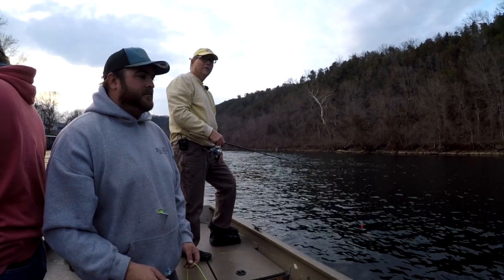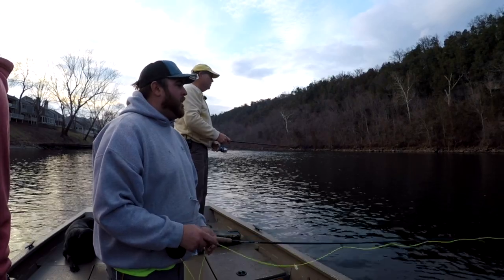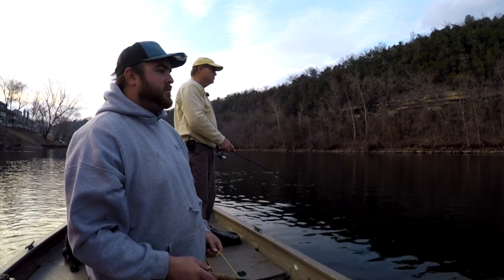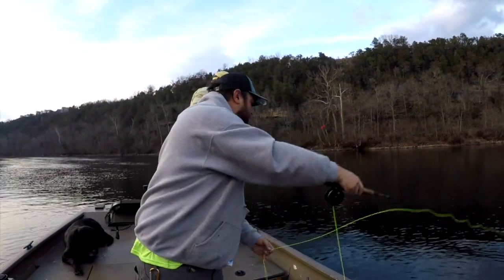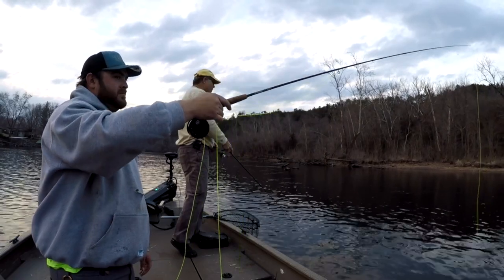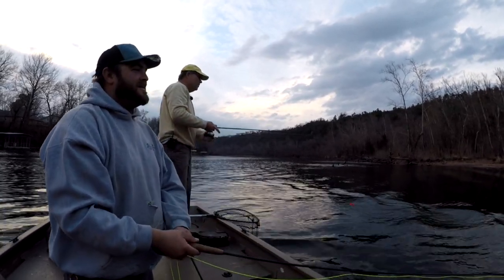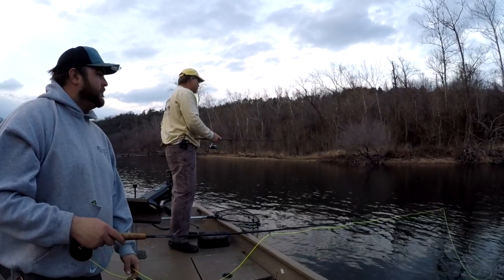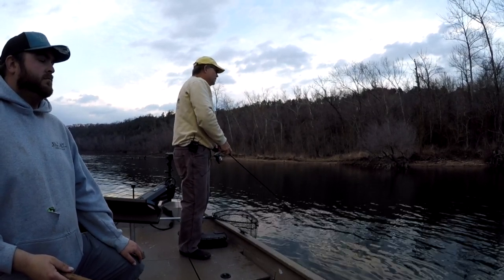Lilley's One Cast, March 9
One Cast is a daily fishing video, shot on Lake Taneycomo in Southwest Missouri, USA. This is fishing - we turn the GoPro on and fish. Whatever happens, happens. No editing, no do-overs. It’s fishing, not catching. We started One Cast in January, 2015 and only missed one day of filming.

Three guys in a boat… and a dog.  Caught some fish on the pink worm and a Turner Jig.  Lots of action today.

Garmin Force ..
Lilley’s Jigs ..
Trilene XL 2- or 4-pound line ..